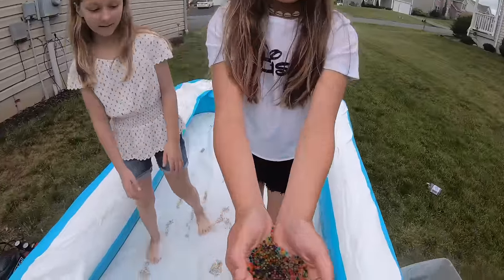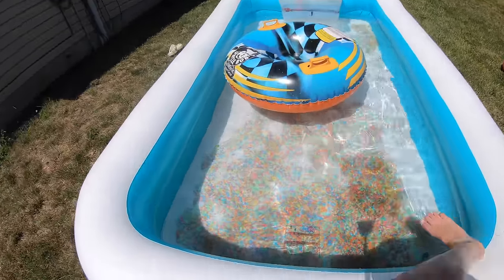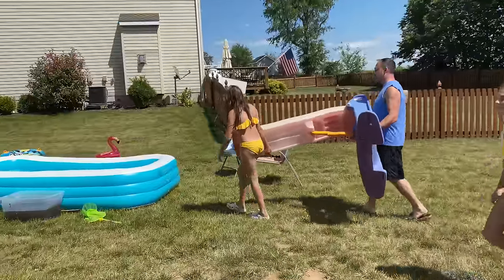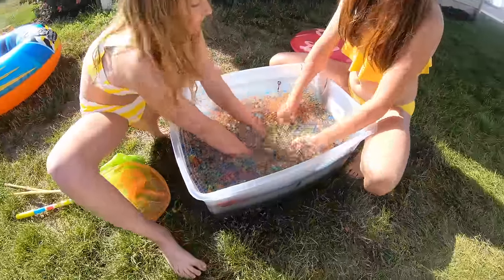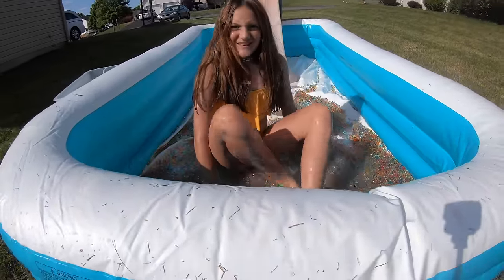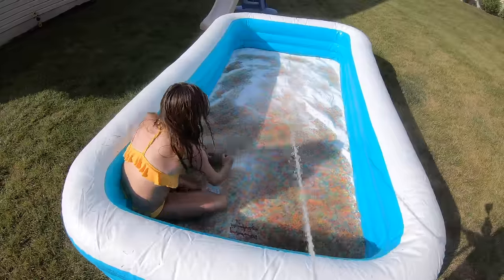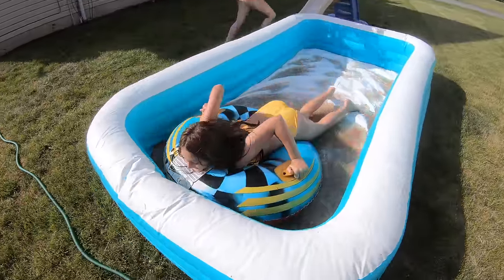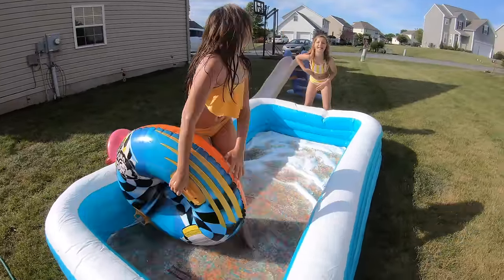100,000 ORBEEZ IN THE POOL!!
We put 100,000 orbeez in the pool!  Will they grow?  How much fun will it be?   Braelyn and her friend have a day full of swimming in orbeez.